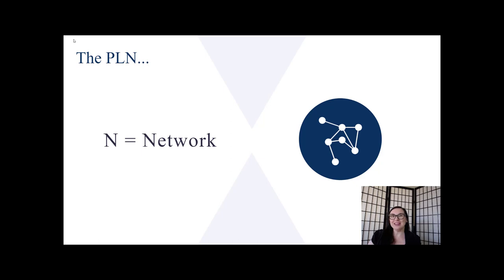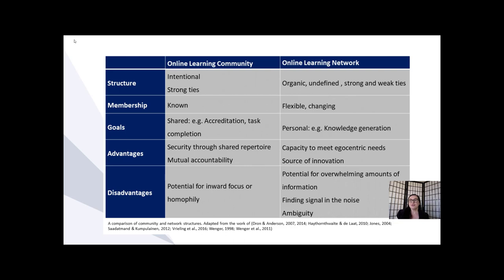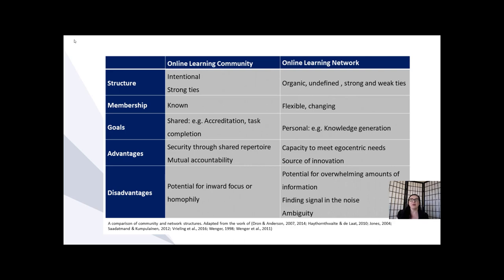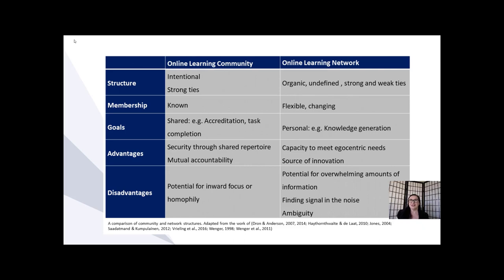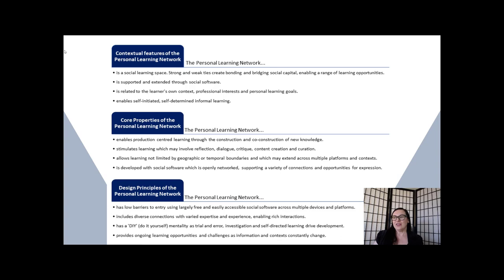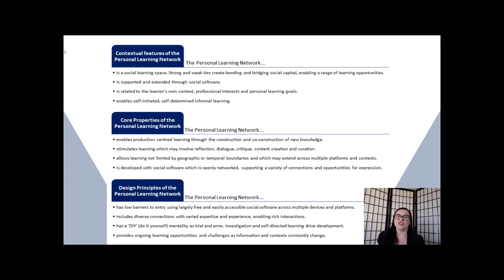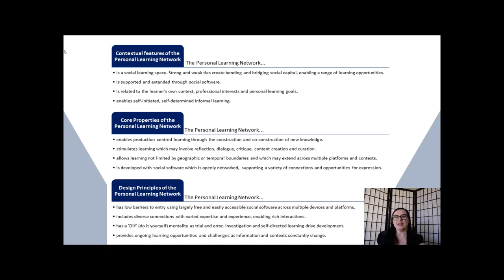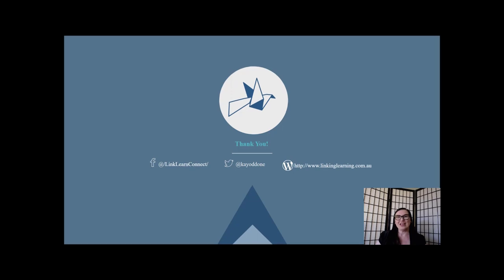PLNs Theory and Practice part 2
Part two of a two part series explaining the theory underpinning the personal learning network.